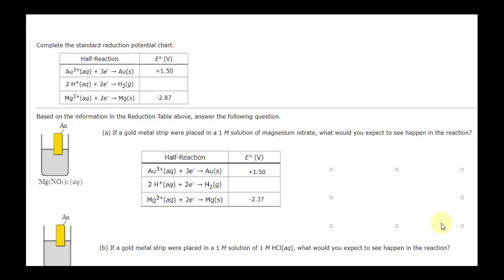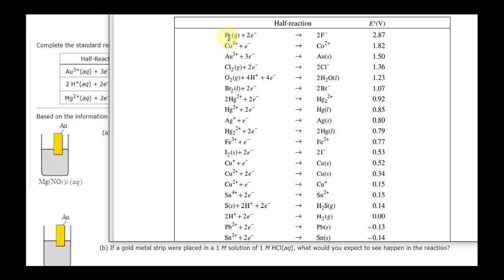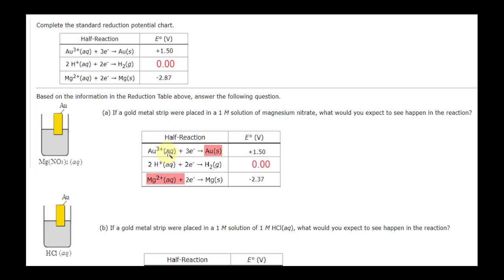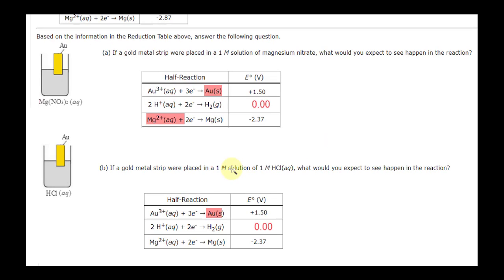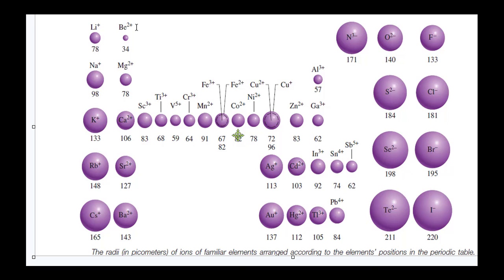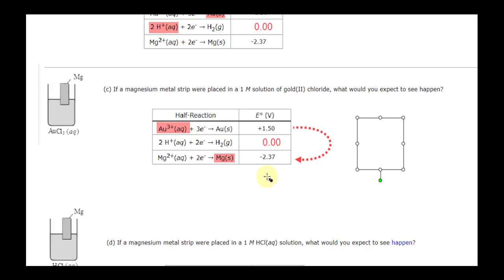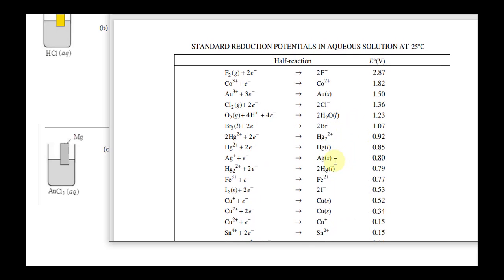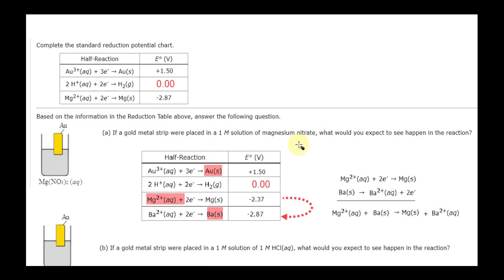AP16.15 Predicting a Redox Reaction Using a Reduction Table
How to use an AP reduction table to predict reactions with a guest appearance by a most corrosive solutions.

Link to the Touchstone Method for Testing Purity in Karat Gold
GIA's Jewelry Manufacturing Arts Instructors